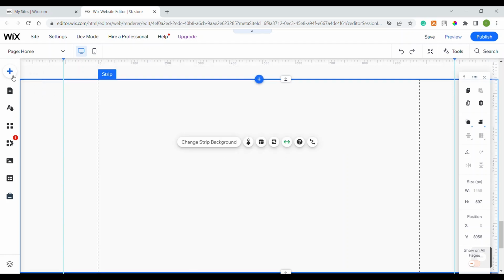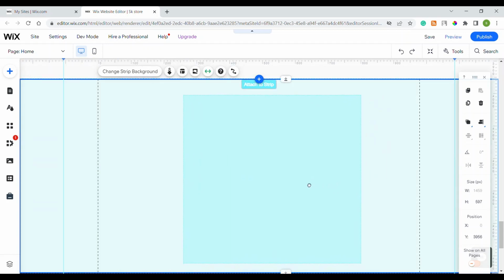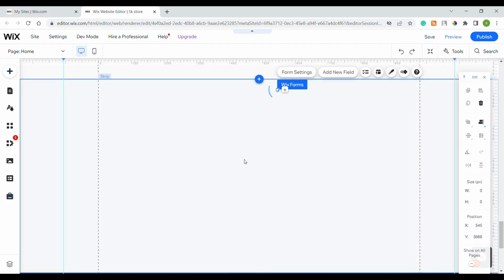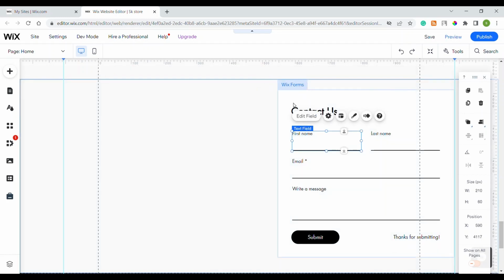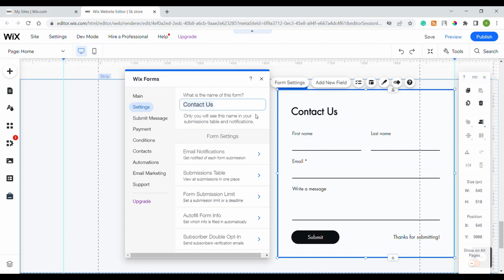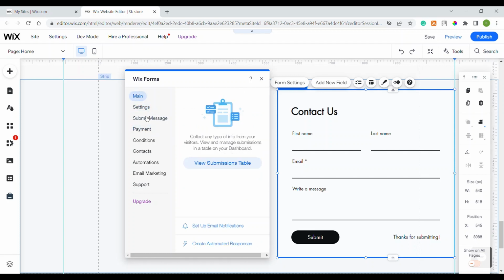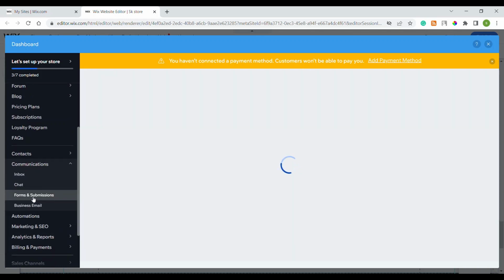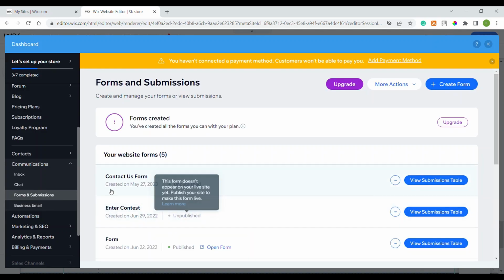Renaming Form In Wix | Wix Tutorial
Hello folks, this video is about renaming the form in wix site.

Want to get a Website done in Wix? Fill this form